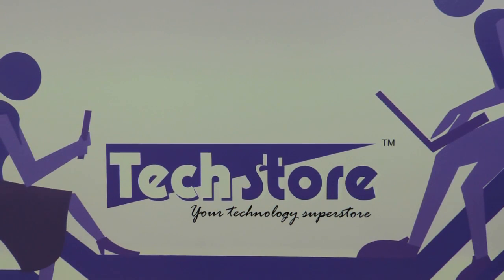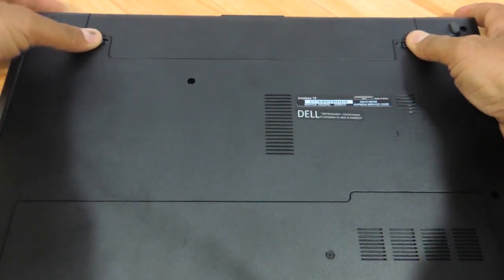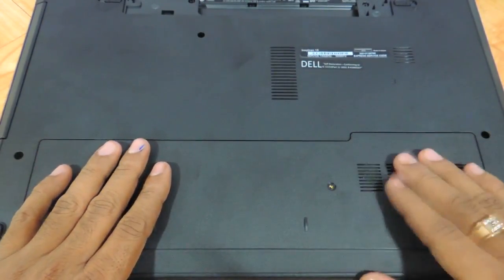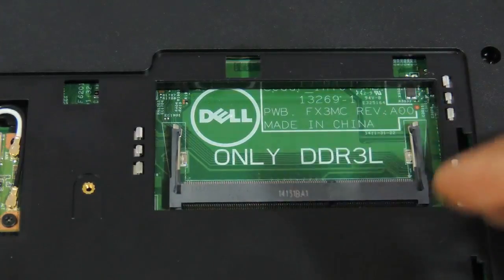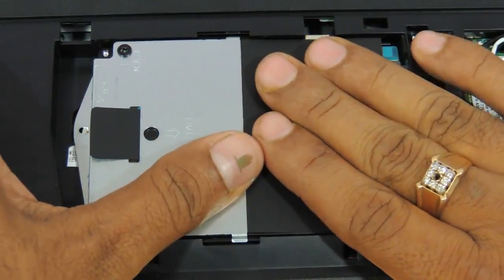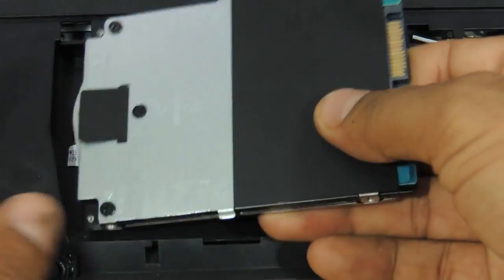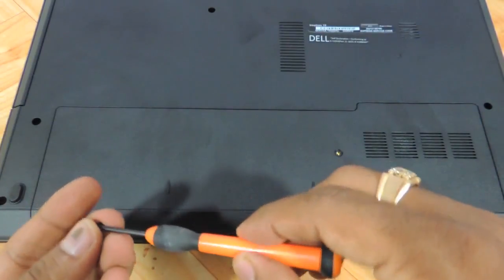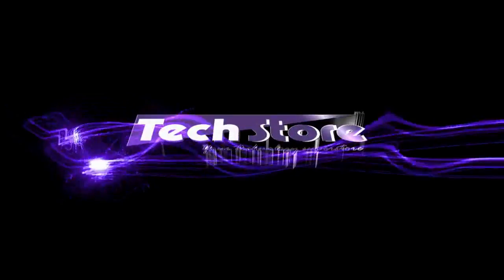Dell Inspiron 15 3542 3543 3442 3000 series How to upgrade ram and harddrive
- This video shows you how to upgrade your dell inspiron 15 3000 series laptops with ease. The memory to be used has to be DDR3L (low voltage memory) only.